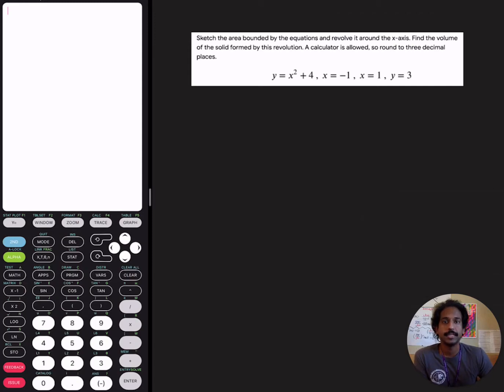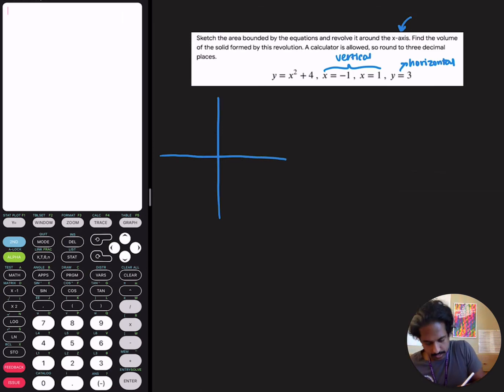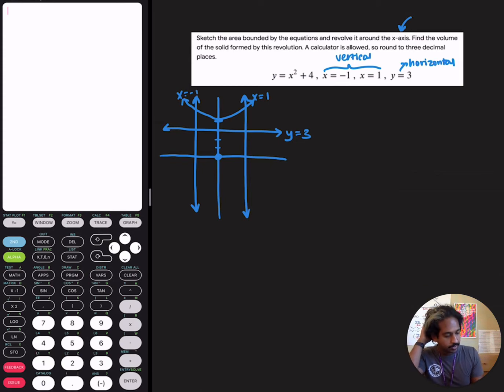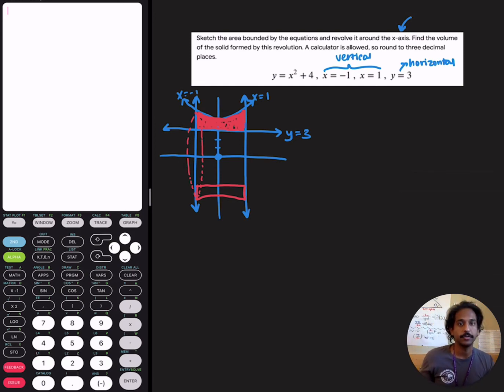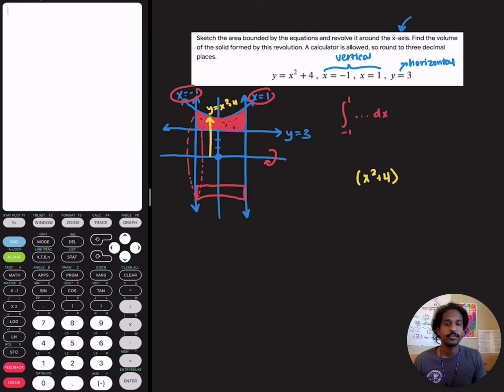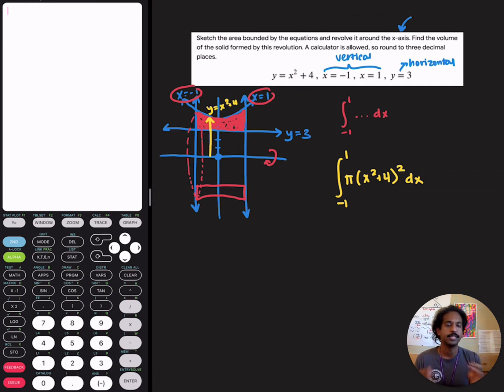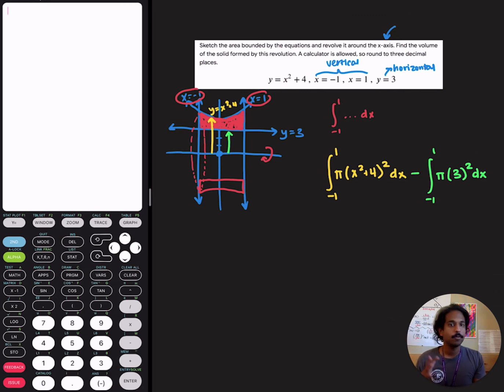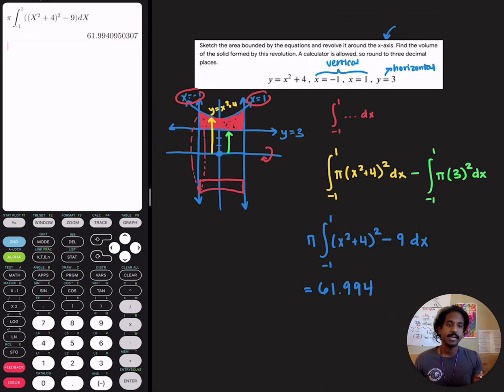APC8.11 Exit Ticket Explanation, Part 2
finding volume of solid of revolution, washer method, x-axis